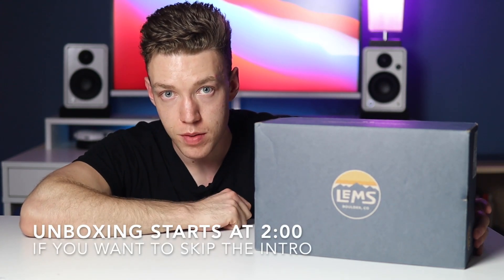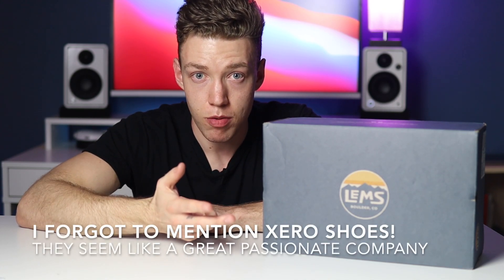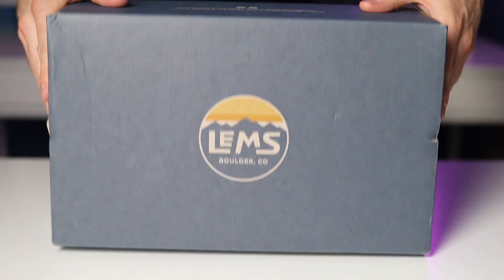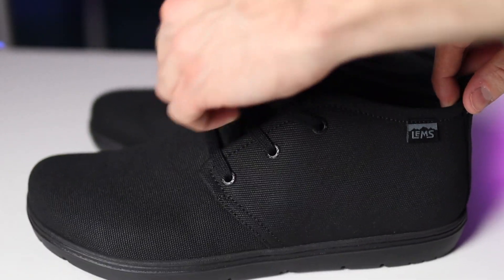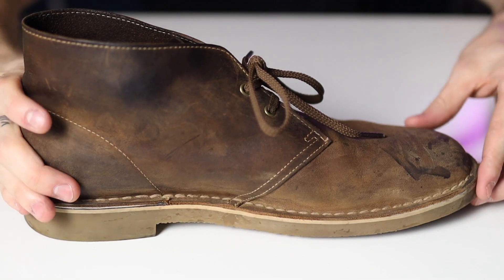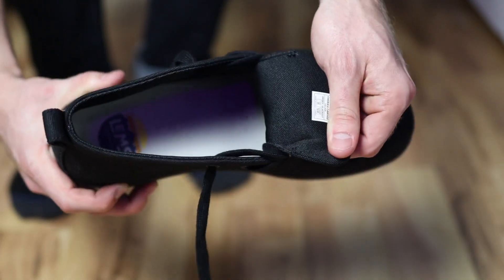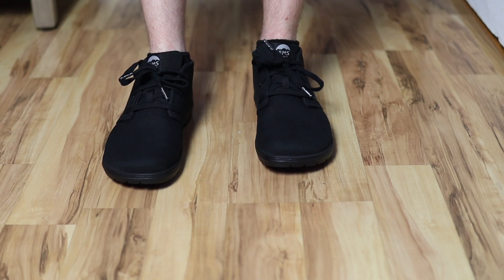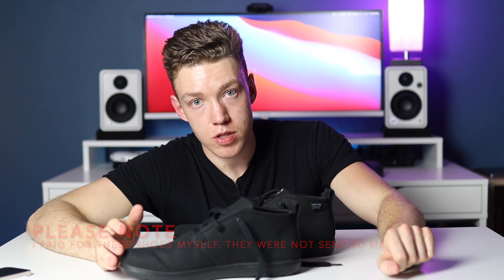Lems Chukka Canvas Shoes | Review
Here is my review of the Lems Mens Chukka Canvas shoes. These shoes by Lems are just one of their "barefoot shoe" offerings and my first step in to the barefoot shoes space. I plan on reviewing these shoes after using them for an extended period of time, but these are just my first impressions. If anybody has advice on barefoot shoes let me know!

I hope somebody is able to find this review helpful!

Some Other barefoot companies I know of are:
Vivobarefoot
Xero Shoes
Feelgrounds

There are even more out there you just have to look!